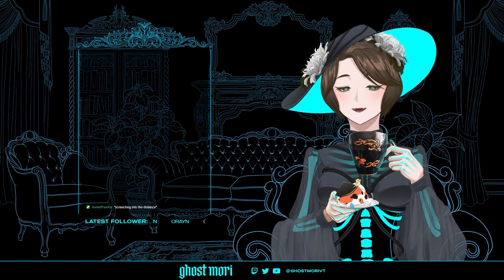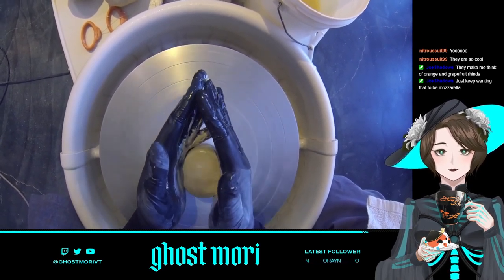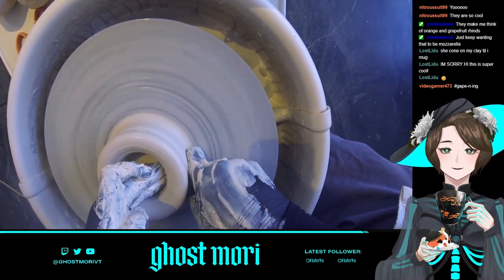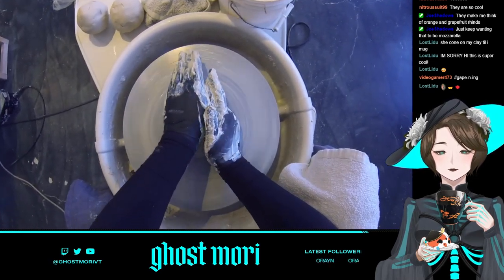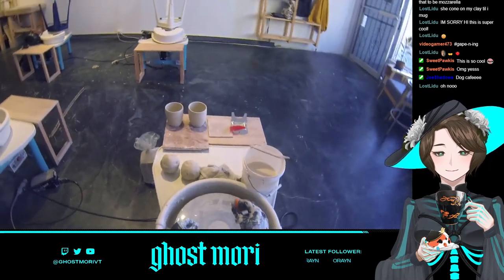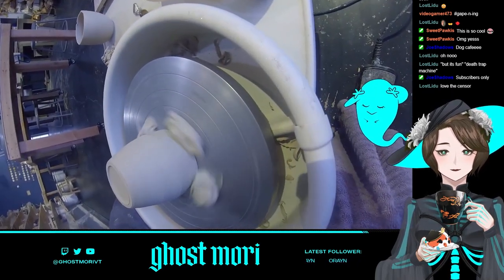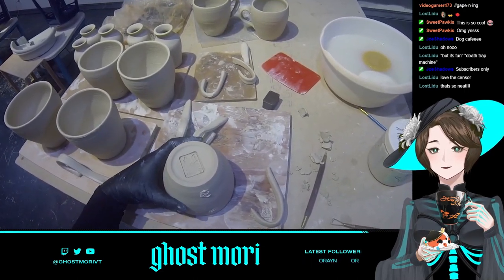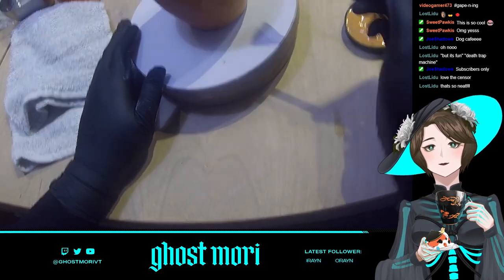HANDCAM: Making Koi Mugs! Ceramic Throwing & Glazing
Experimenting with different ceramic techniques to make koi mugs for Josuiji Shinri's birthday!
This was my first time doing a lot of different things, including filming myself, so apologies for any jankiness. It was a great learning opportunity for next time!

0:00 Intro
1:54 Finished Mug Preview
3:15 Preparing the Clay
8:48 Throwing on the Wheel
37:09 Clay Trimming
45:09 Attaching Handles
53:25 Underglaze
1:00:00 Wax Resist Stamping
1:05:43 Glaze Dipping
1:07:24 Glaze Decoration ("Peacock Technique")
1:25:07 Final Results